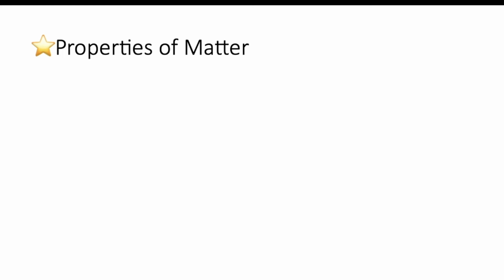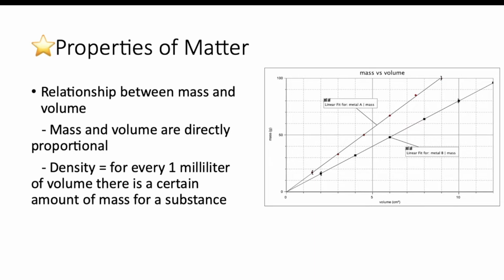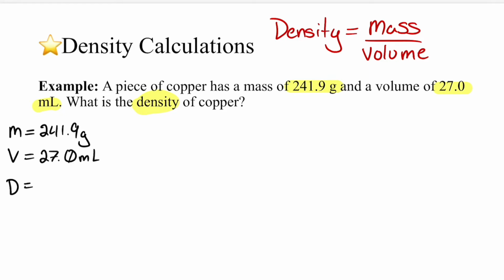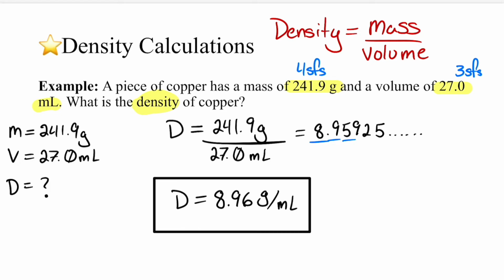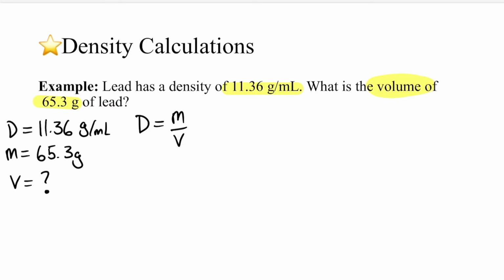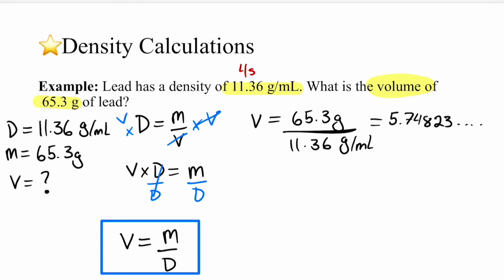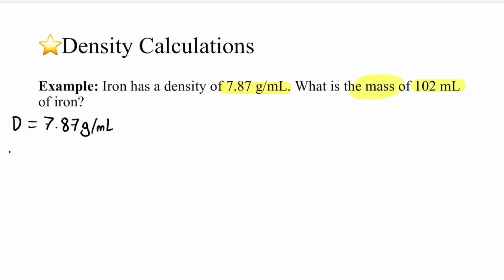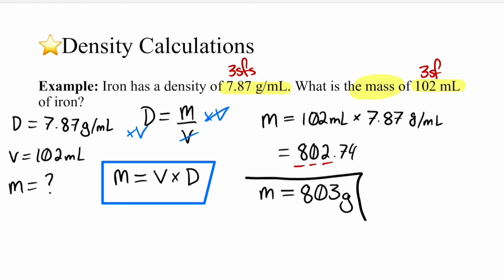Density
Chemistry A, Ch.1-2